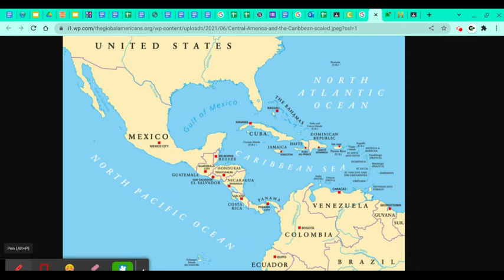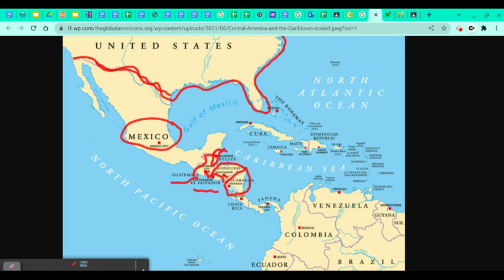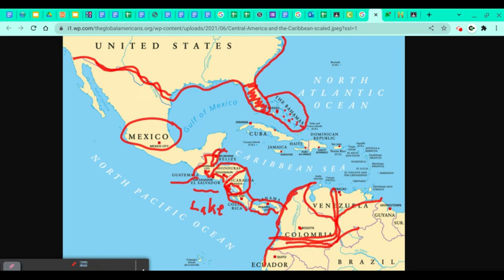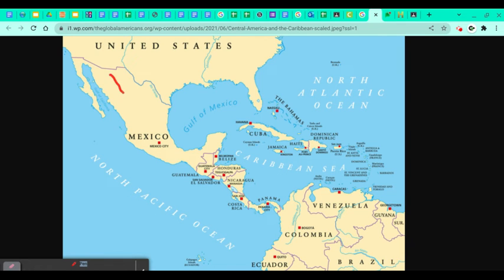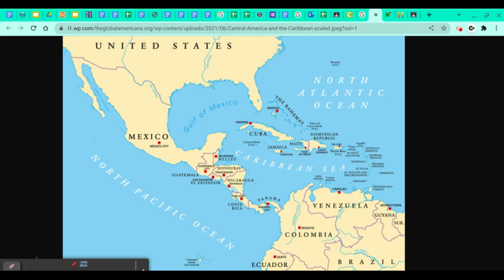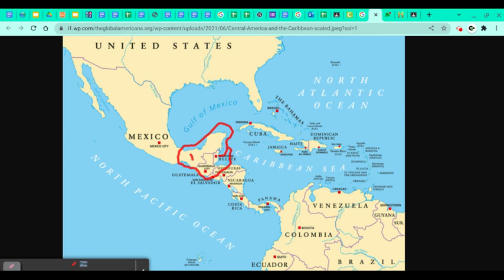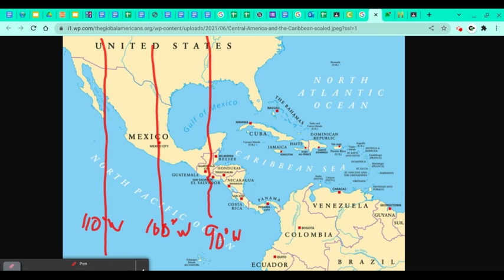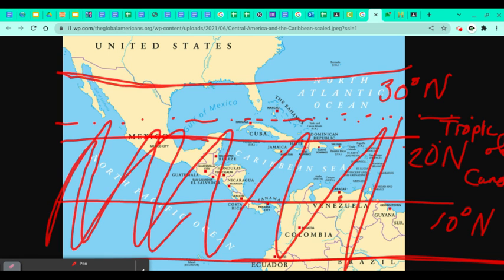Making a map of Central America School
How to make a Central America map for Mr. Brown's social studies class. 6th grade. Middle school, elementary school high school geography